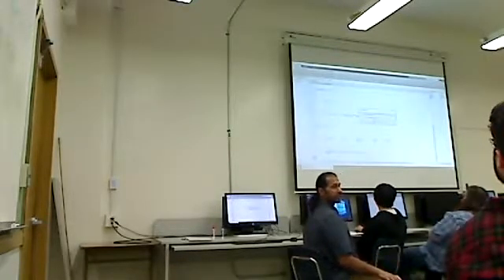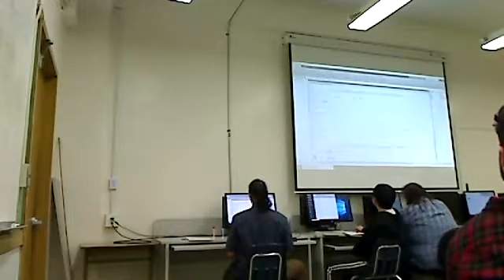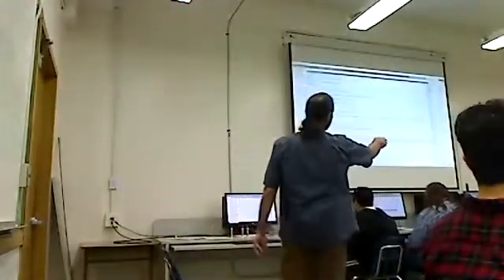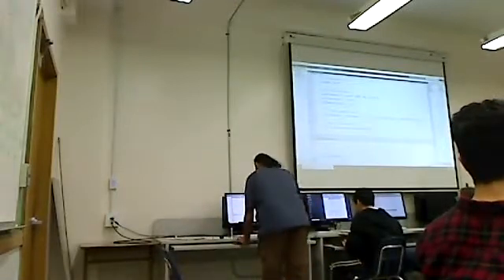E38 SP19 Lect 2 Part 3 [Jan 24]